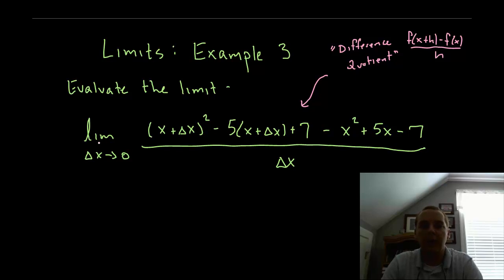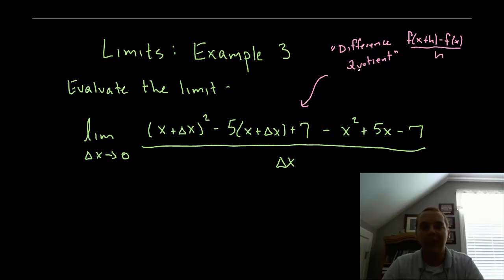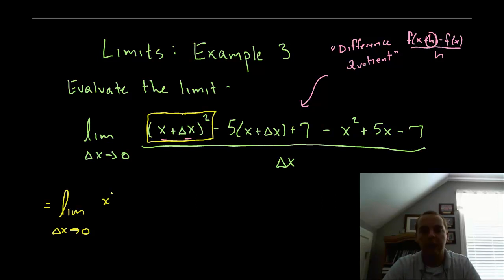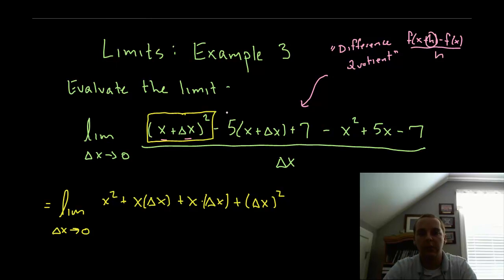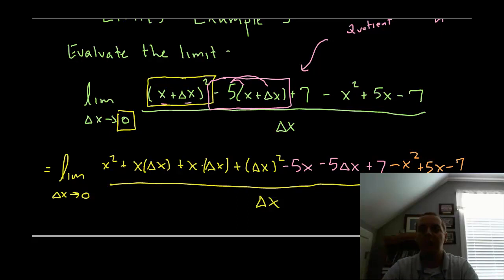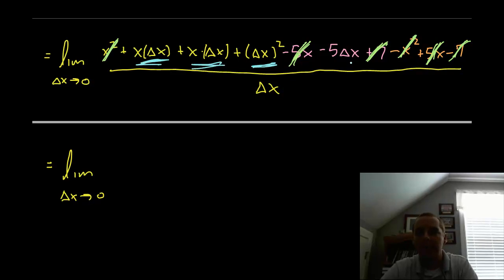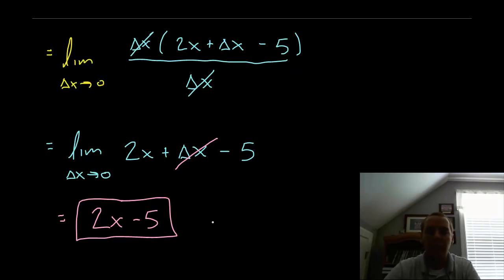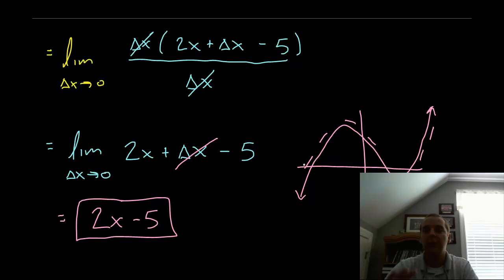Limits - Evaluate Analytically, Example 3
If you enjoyed this video, take 30 seconds to find hundreds of free, helpful videos. No registration required! Limits - Evaluate Analytically, Example 3. In this video we work through an example where we evaluate a limit analytically.